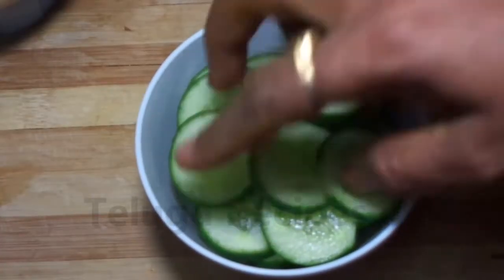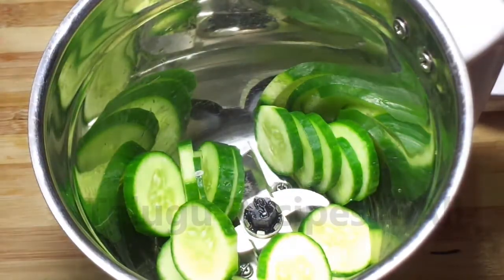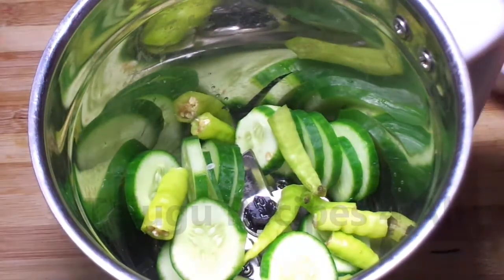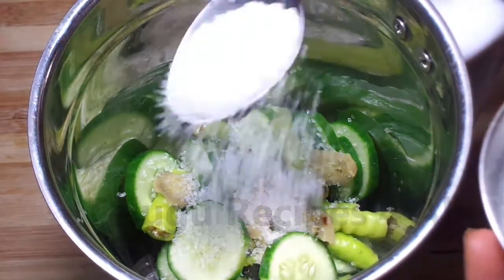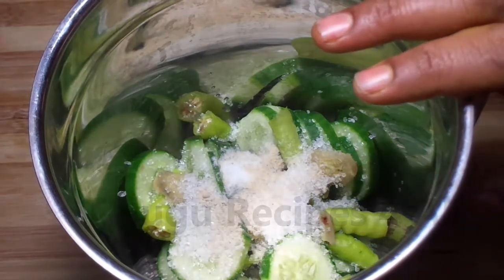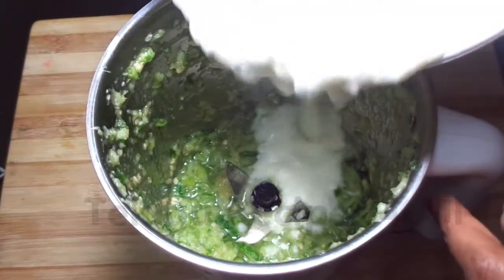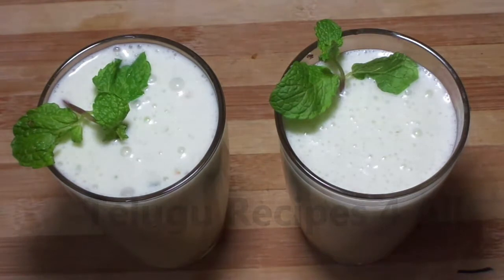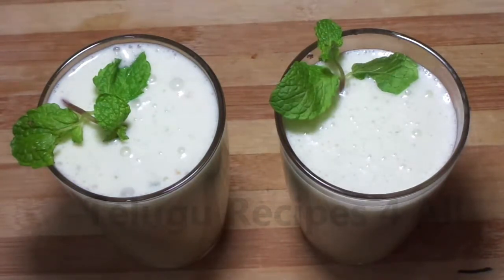ఎండాకాలం కూల్ కూల్ "కీరా దోసకాయ లస్సి" / How to Make Cucumber Lassi Recipe in Telugu /Summer Drinks